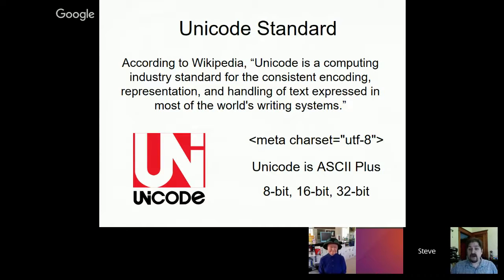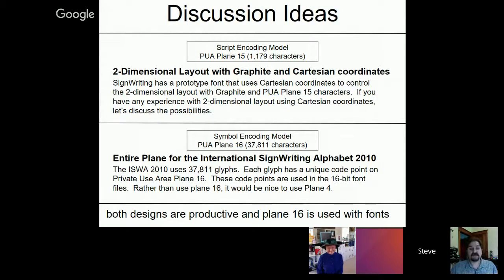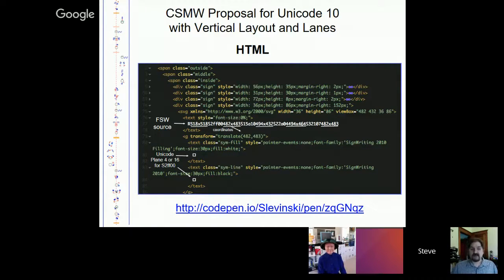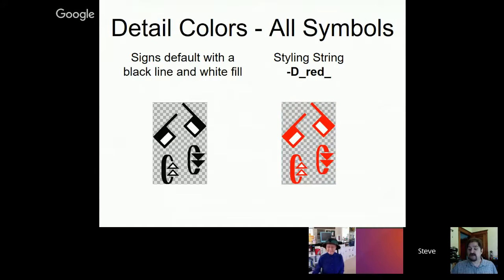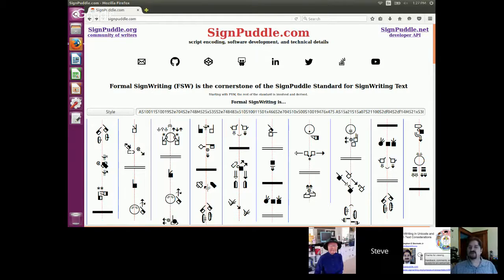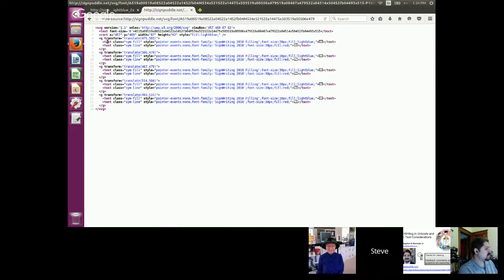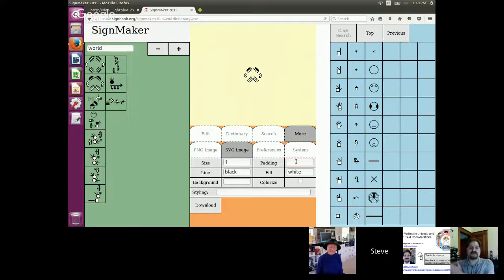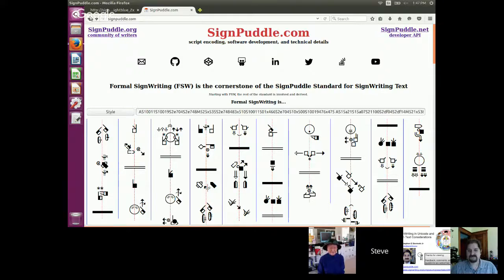SignWriting in Unicode and Rich Text Considerations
“SignWriting in Unicode and Rich Text Considerations" by Stephen E. Slevinski, Jr., software developer of SignPuddle, SWIS, and the Sign Language Wikipedias

Unicode is a widely accepted standard for encoding the various writing systems of the world. Sutton SignWriting is encoded with Formal SignWriting (FSW) which is plain text ASCII and equivalent to UTF-8. Last year the Unicode Technical Committee discussed SignWriting and the various data representations. In early August 2016, SignWriting will be discussed at UTC # 148, including a new proposal for Unicode 10. Formal SignWriting is Plain Text.  After the Formal SignWriting strings, rich text details can be add to customize the size and color of individual signs and symbols.